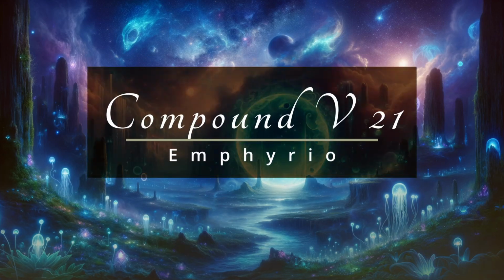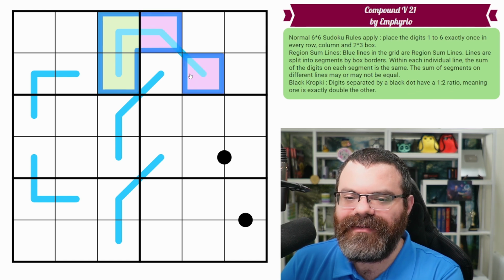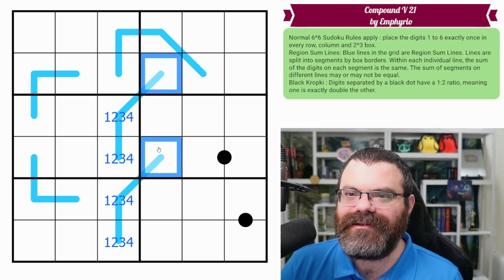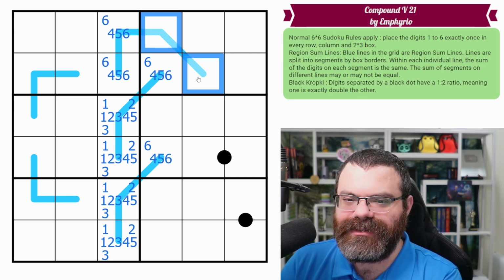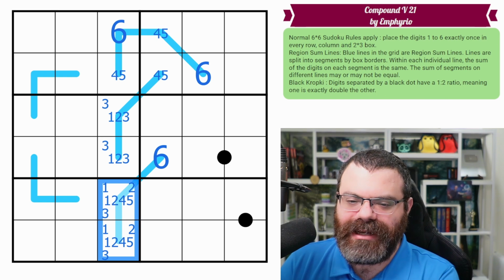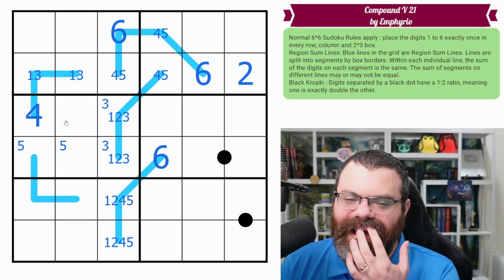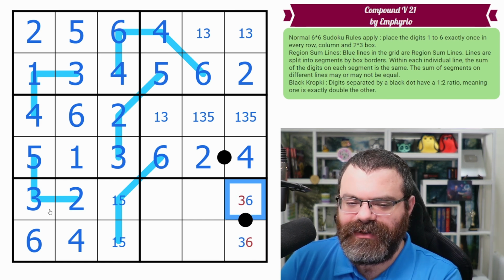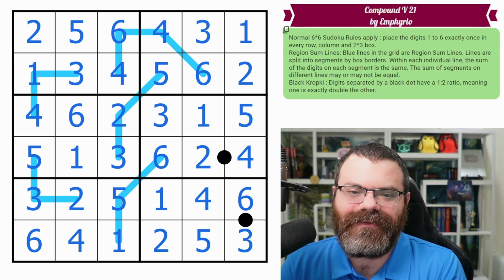Sudoku Adventure #561 - "Compound V 21" by Emphyrio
0:00 Rules
1:49 Solve